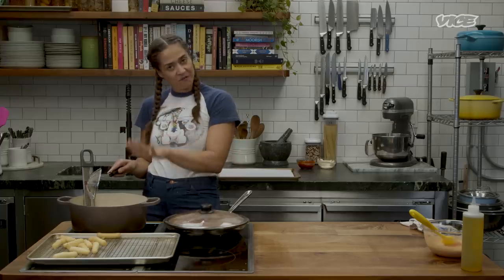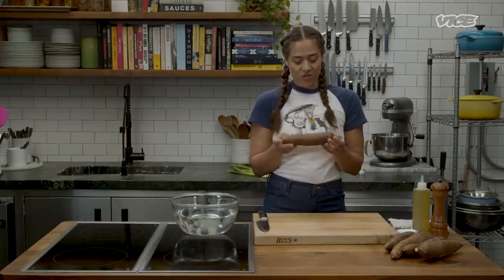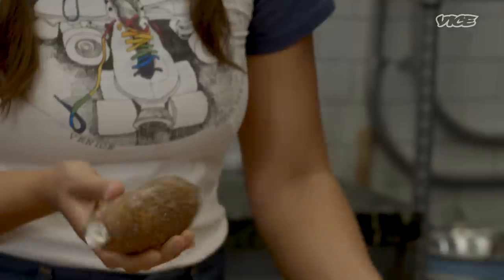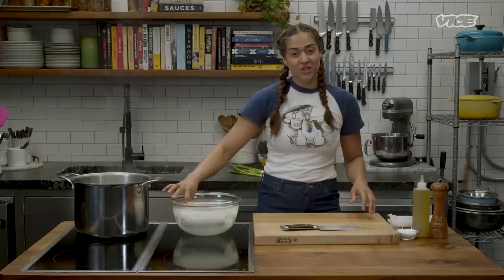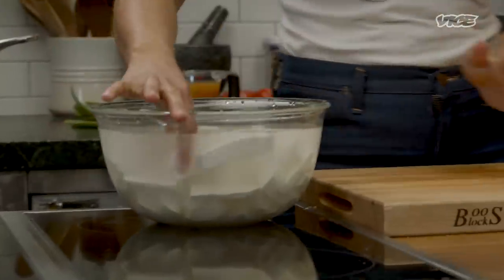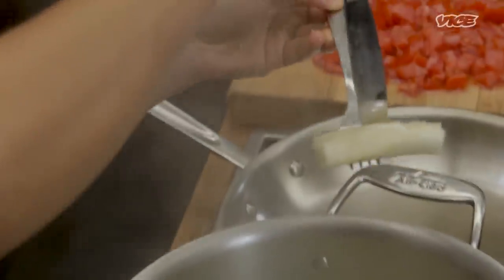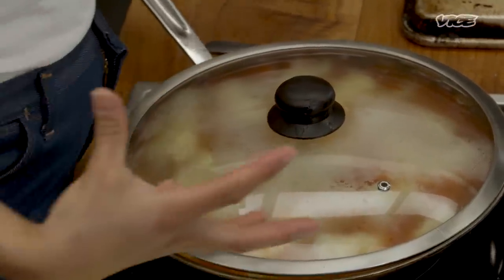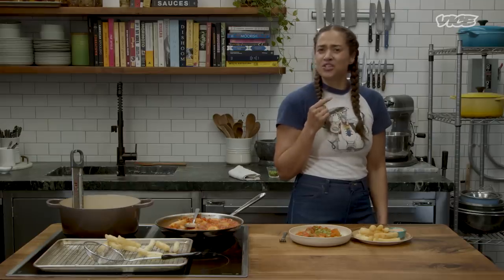How to Make Yuca Fries and Sudada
Anita Shepherd of Anita’s Yogurt is making two of her favorite preparations of yuca: yuca fries and yuca sudada. Also known as cassava, this hearty root vegetable is diverse enough for both preparations, one as a crispy fried snack and the other as a savory, tomato-based side dish.